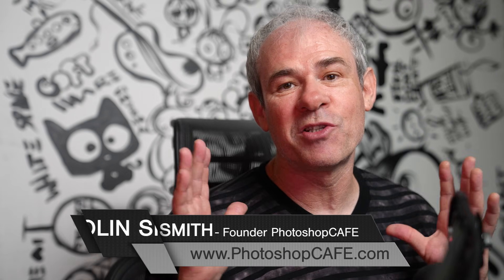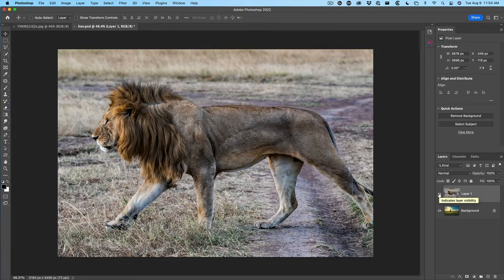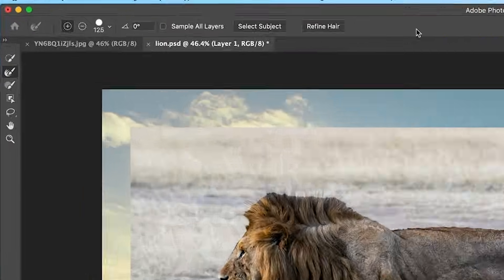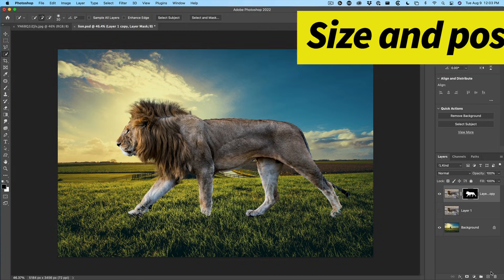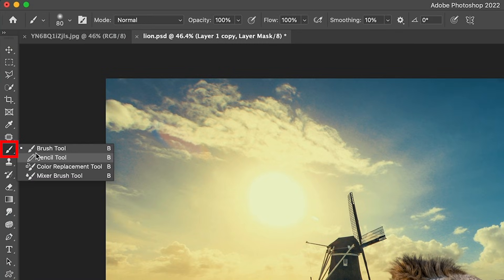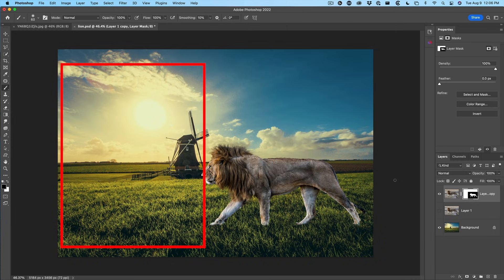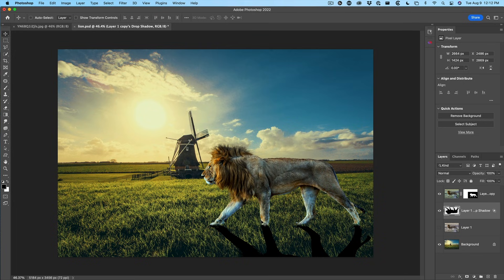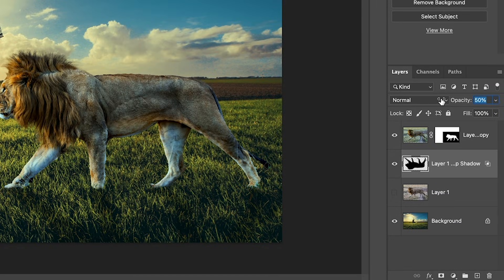How to Combine Photos in Photoshop for beginners (compositing)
How to combine photos in Photoshop easily for beginners. IN this simple Photoshop tutorial, Colin Smith shows you how to combine 2 photos, remove the background and match the colors and shadows so the image looks like one.
00:00 Intro
00:13 View image size
00:35 Combine images
01:37  Remove background from top image
01:58 fix edges
02:40 Resize top image
03:06 Blending the layers together
03:52 Matching the colors
05:06 Make a shadow
07:49 Add a color grade